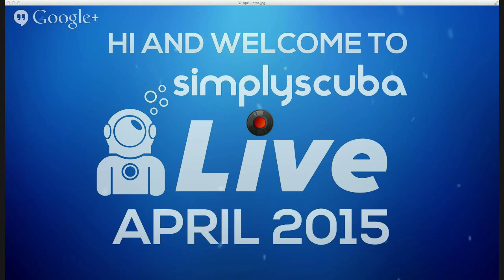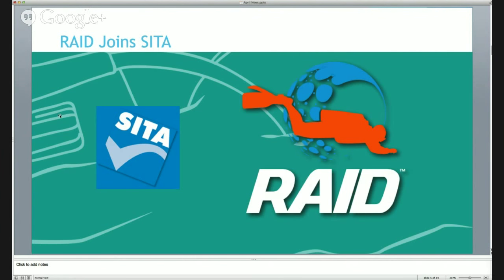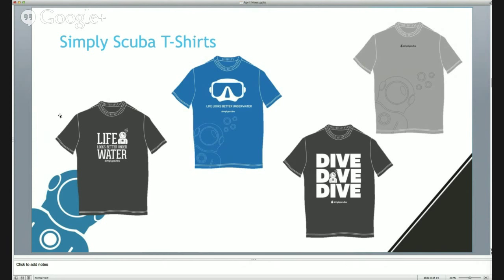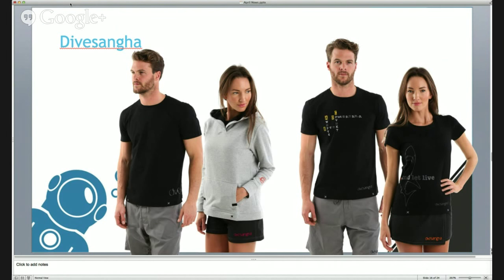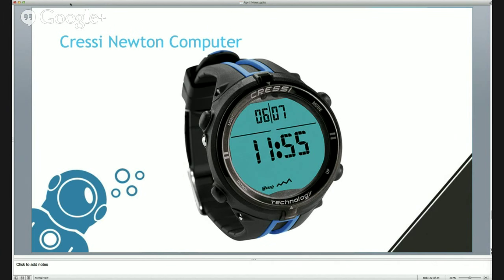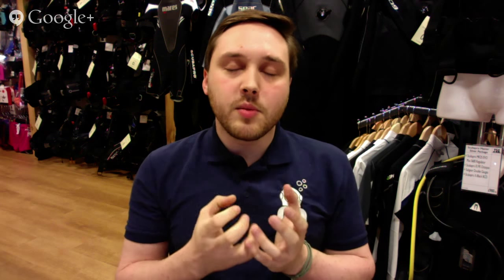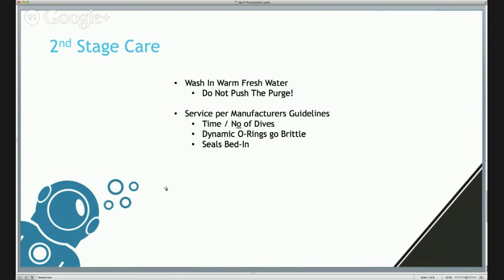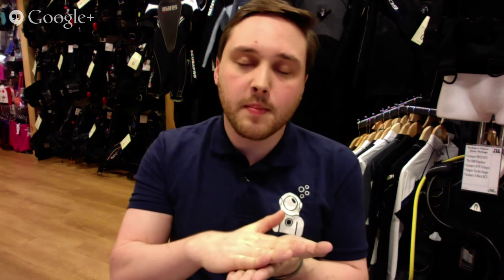Simply Scuba LIVE - April 2015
The April edition of Simply Scuba LIVE features a Q&A session with our PADI Instructor Mark followed by the latest news/events and then a feature presentation on how regulators function.